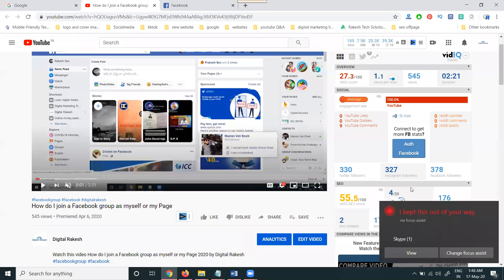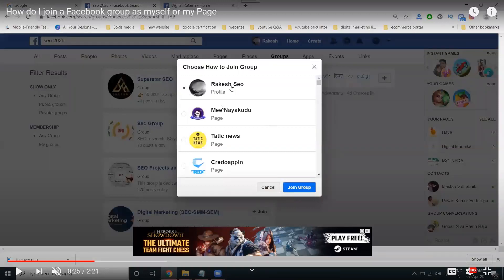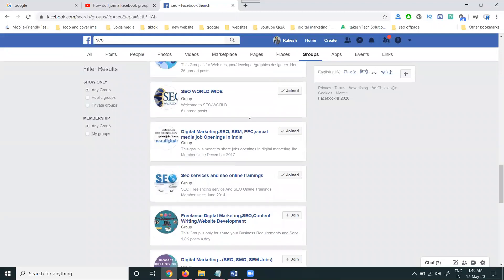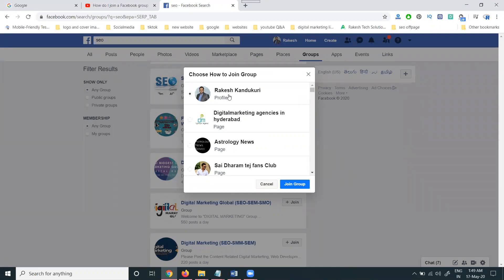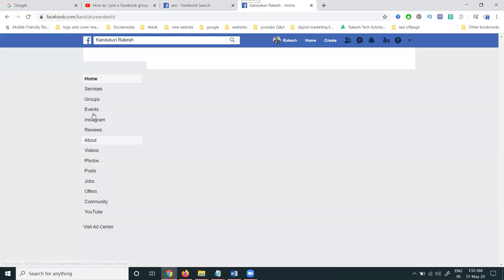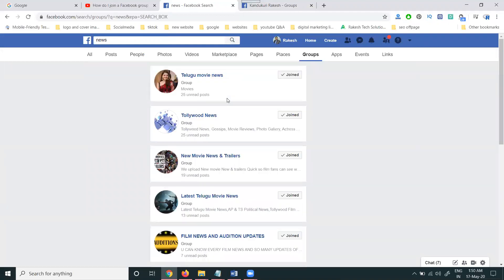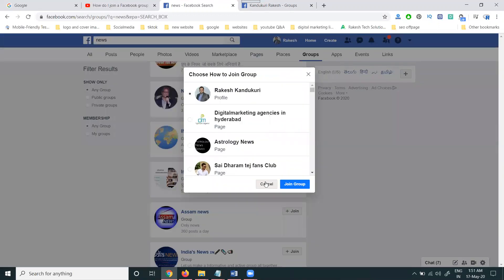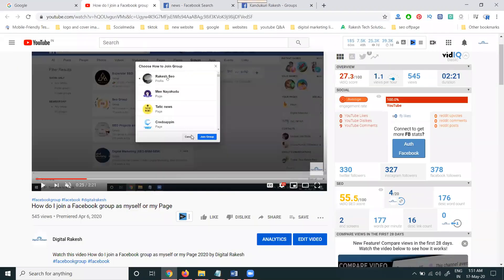details explain on my video about How do I join a Facebook group as myself or my Page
details explain on my video about How do I join a Facebook group as myself or my Page BY Digital Rakesh - Skill 2 Digital